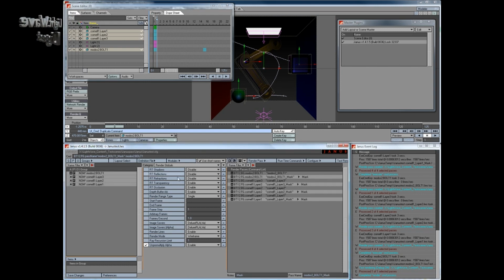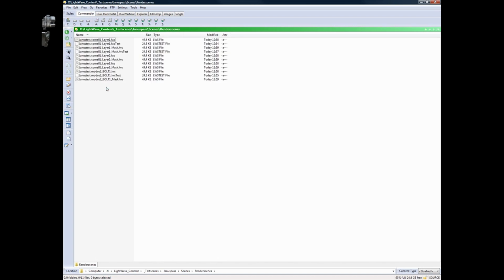LightWave Digest - EP1 - Andrew Bishop - Part 2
This pilot episode was recorded over serveral sessions. As the first guest we have no other than Andrew Bishop. He had so much to say so we decided to make two parts. Part 2 is comming up soon!

LightWave Digest is a pod/vod for LightWave users by LightWave users. We talk about news and happenings in the LightWave community and have interesting guests to hear their story and also talk about LightWave 3D and related technologies.

We are a non-profit initiative and we are looking for people that want to help out making this pod/vod becoming better and better. We are looking for people that can make music (jingles/stings), design and animate a nice logo, edit video in DaVinci Resolve, record interviews, etc...
Our goal is to make this a monthly pod/vod.

If you think this is something you would want to be part of as a spare time non-profit initiative, please send an email to